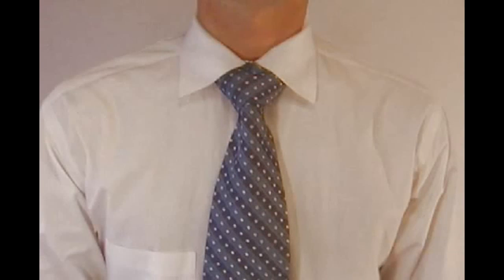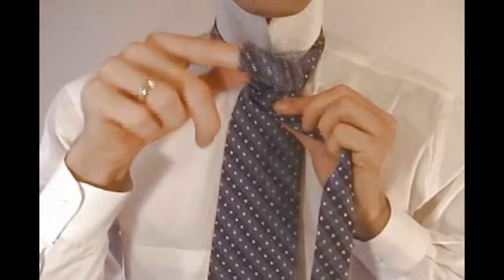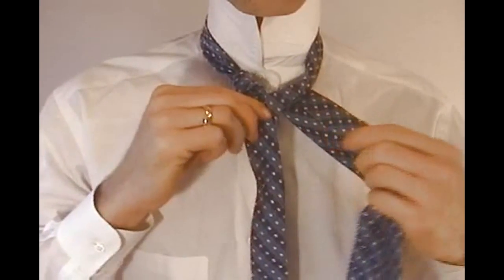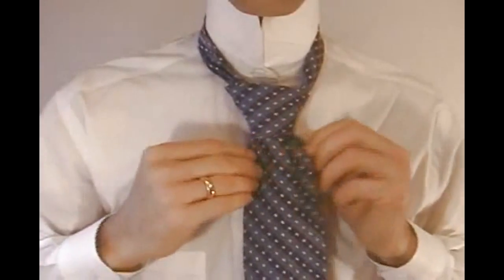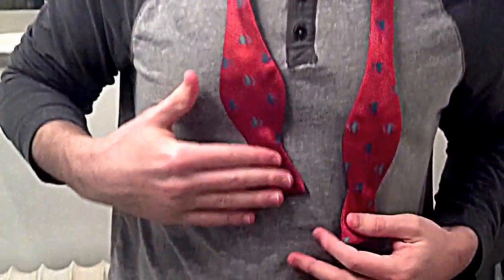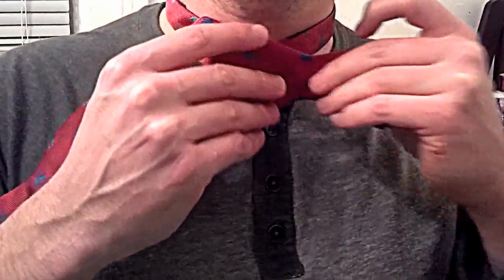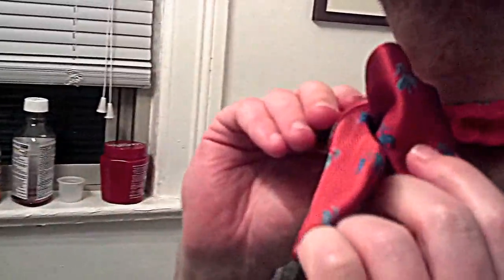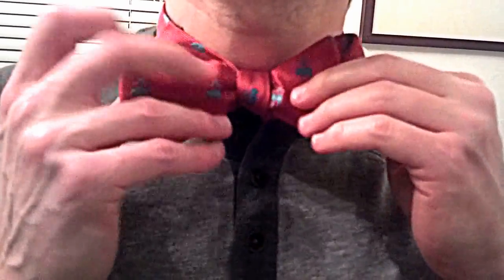how to tie a tie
this video about  how to tie a tie